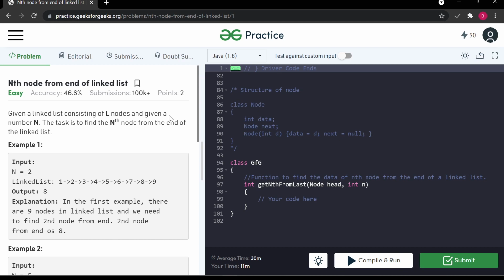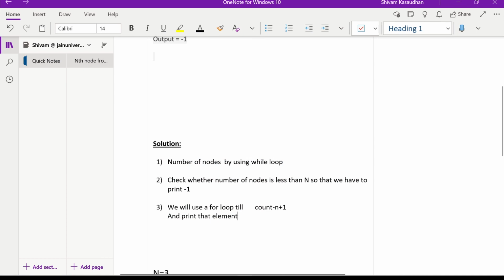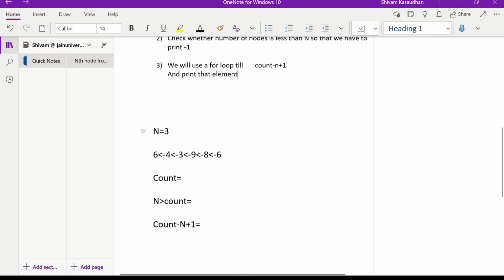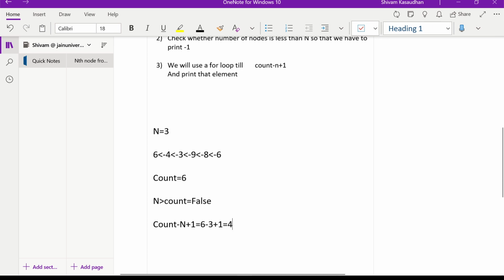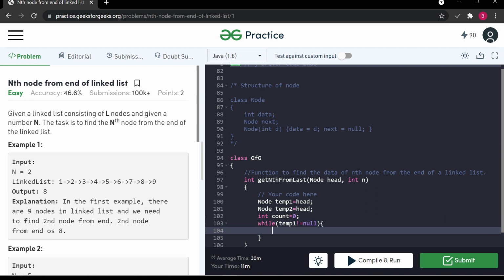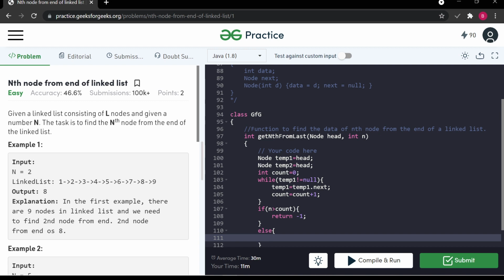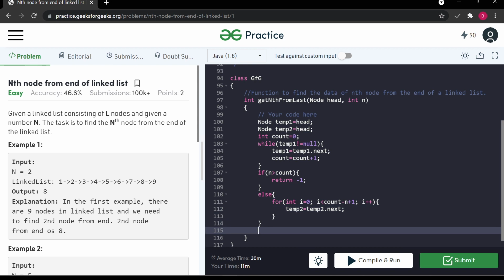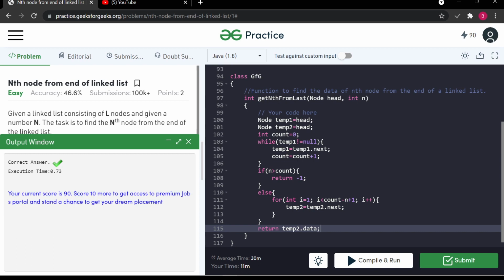Nth node from end of linked list ​​ | By Shivam_Kasaudhan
If you have doubts , put in comments box .